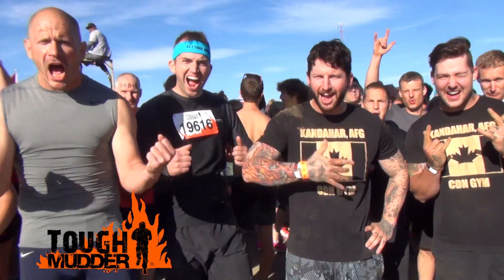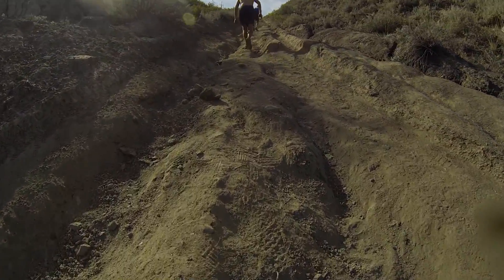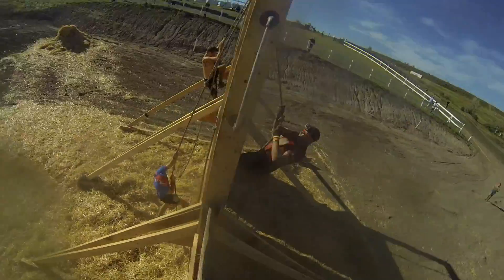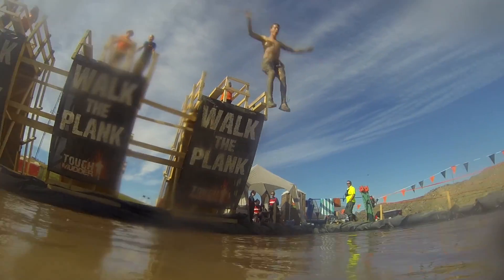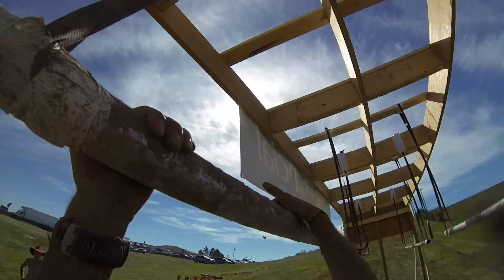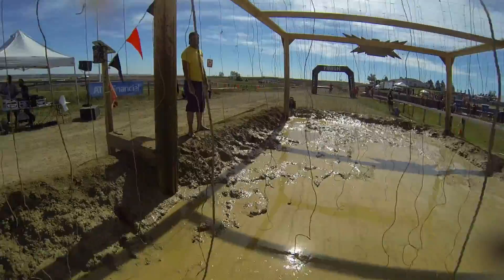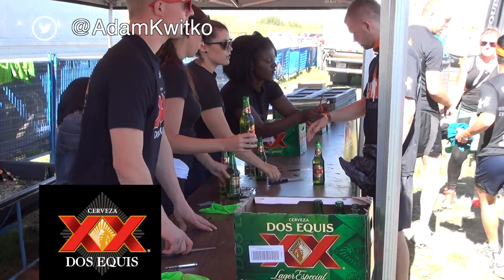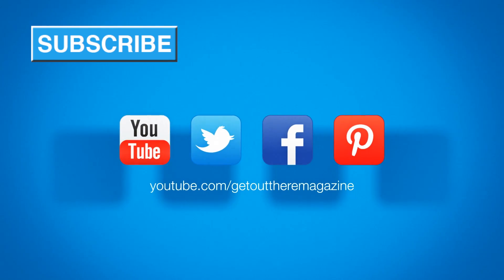Tough Mudder ALBERTA 2014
Tough Mudder came to the heart of the Canadian Badlands, and brought the craziest sh*t that Drumheller has seen since the T. Rex reigned supreme. Across an ancient landscape marked with impressive rock formations - think hoodoos and coulees - obstacles were scattered like the dinosaur bones that were left there millions of years ago. Starting on top of the sprawling prairies of Southeastern Alberta, then descending through slippery mud into the gauntlet known as Dinosaur Valley. Bring your thirst for adventure - this course is not for the timid.

Event Location
Drumheller Stampede Grounds
Alberta 9 and Institution Rd SE
Drumheller, AB T0J0Y0
Canada

Travel Time
CALGARY: 1 hr., 30 min.
RED DEER: 2 hrs.
EDMONTON: 3 hrs., 15 min.